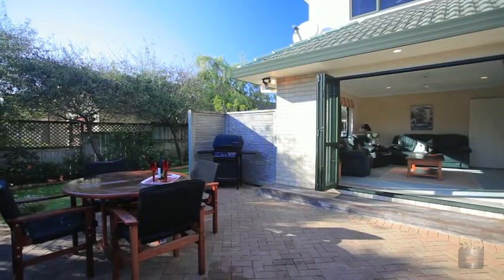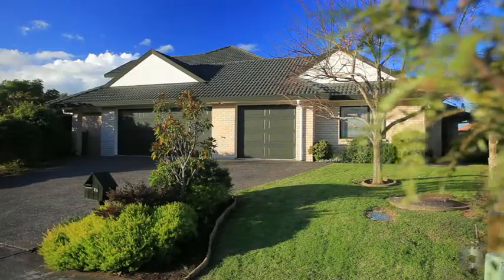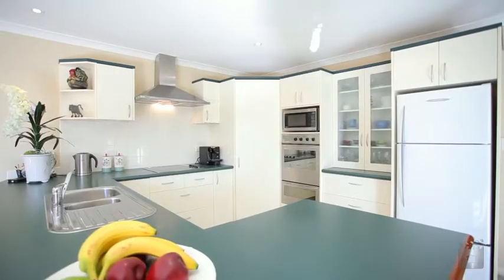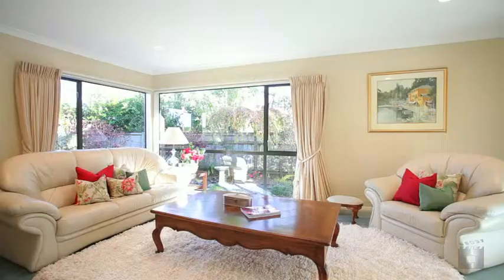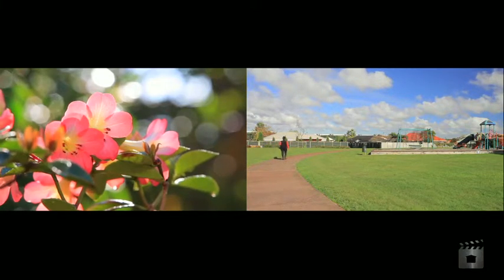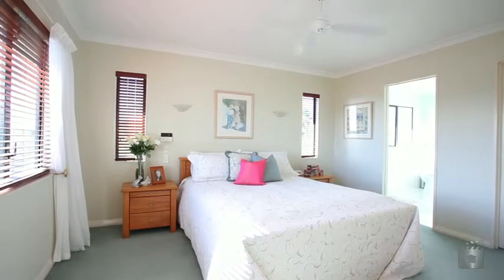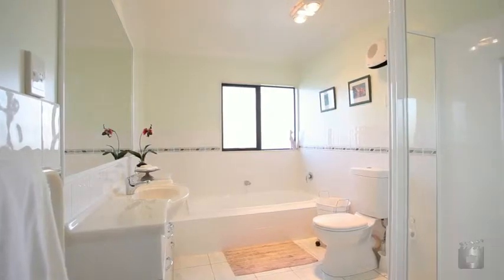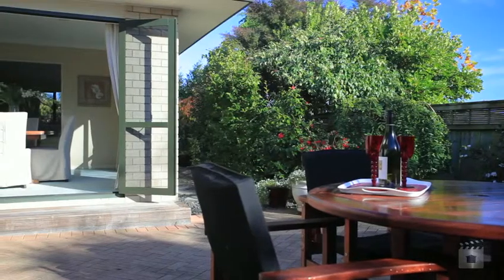2 Keswick Close Northpark by Thomas Weber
Property Video shoot for 2 Keswick Close Northpark Auckland By PlatinumHD